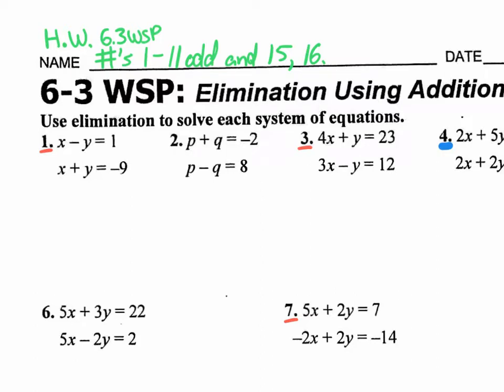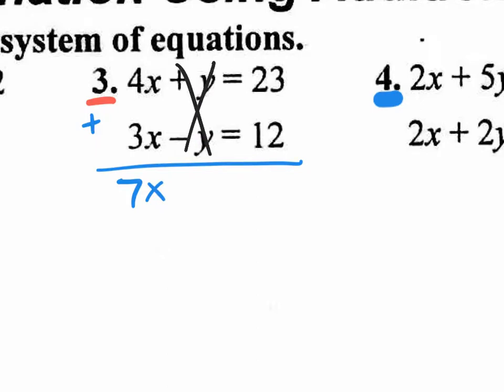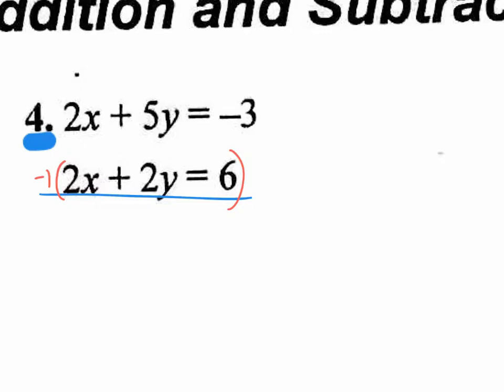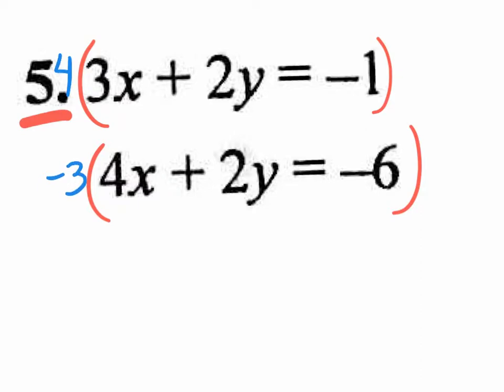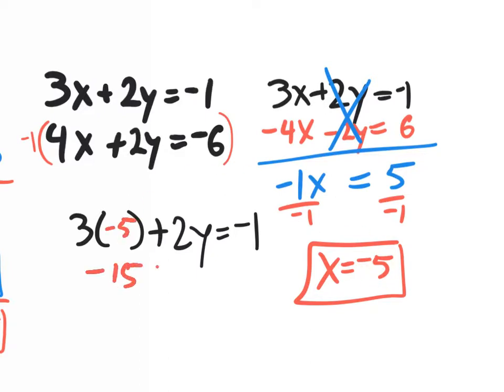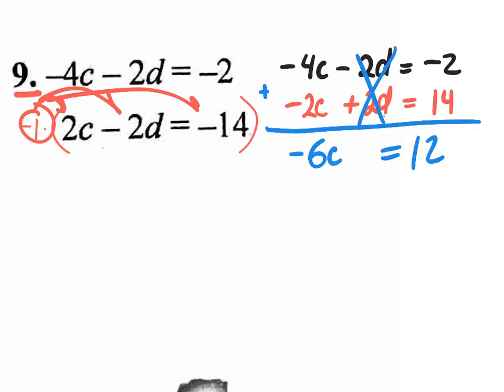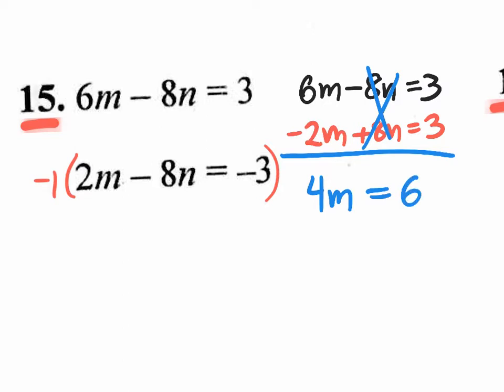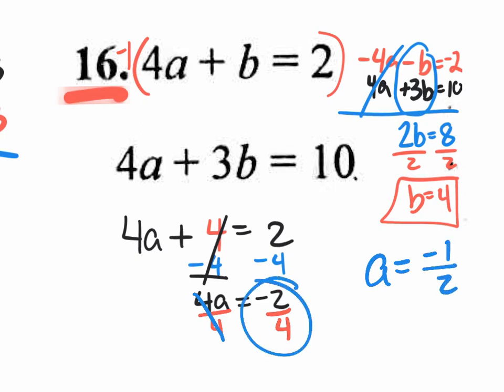6.3 WSP explained solving systems via elimination method